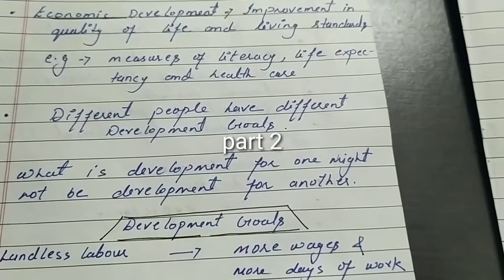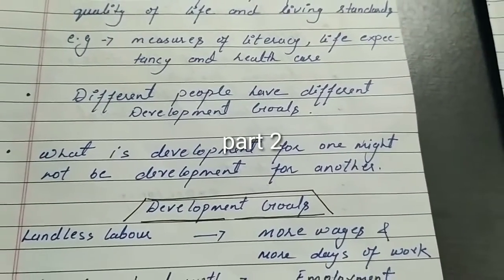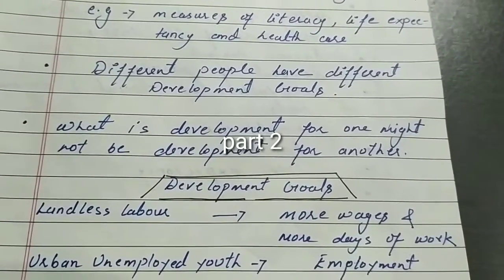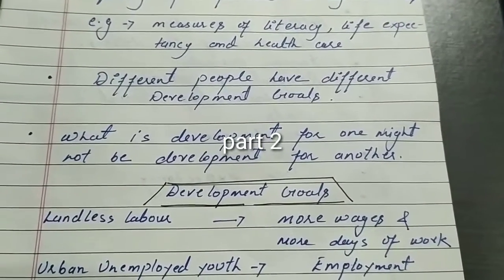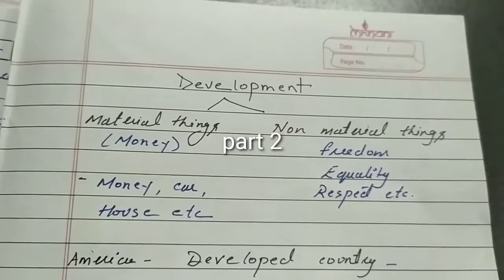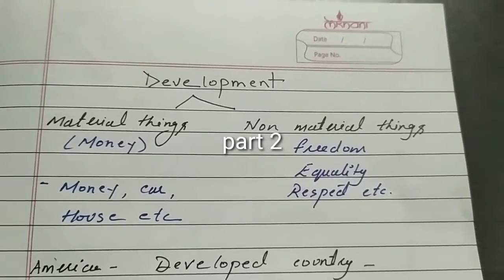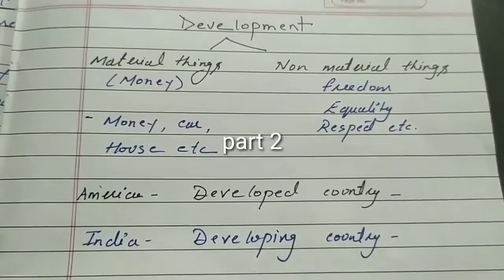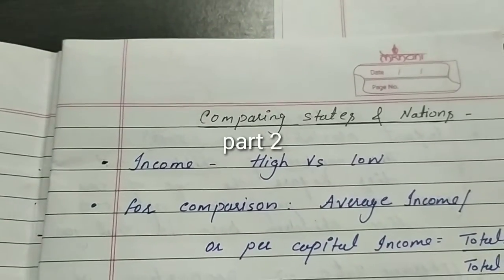Cbse class X economics part 2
Chapter 1 development part 2